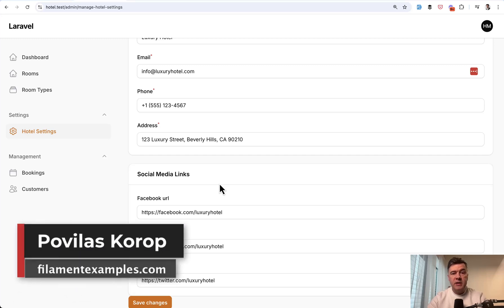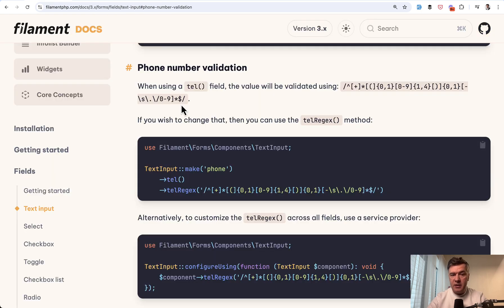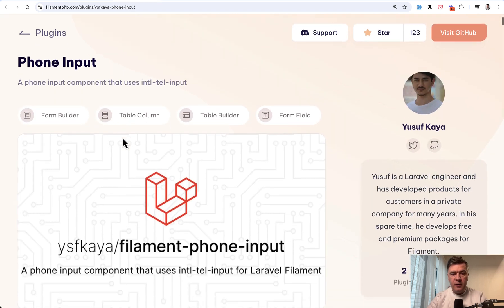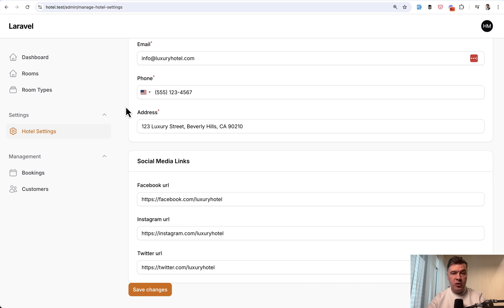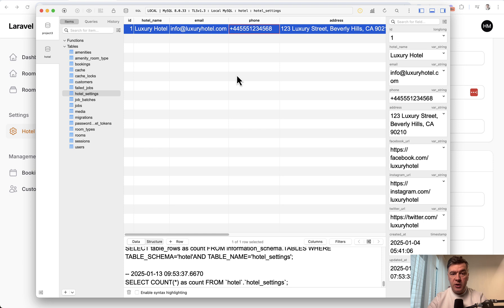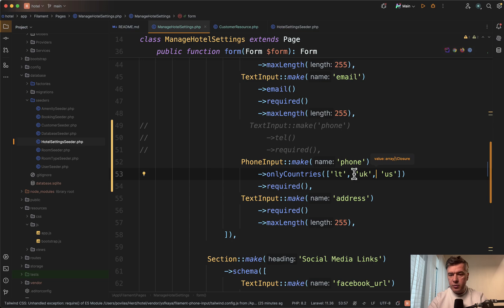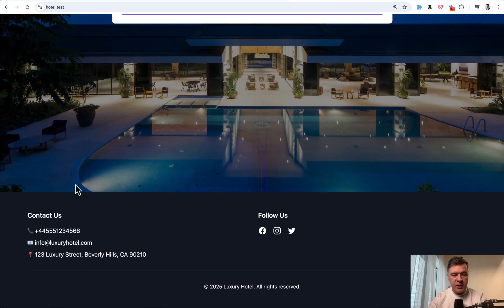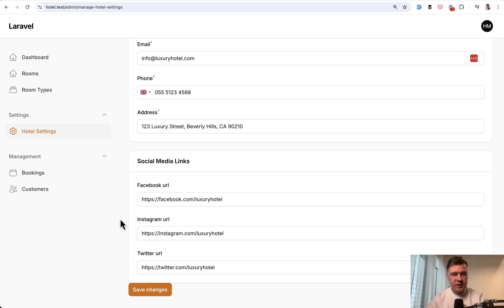Filament Phone Input Plugin: Quick Demo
Demonstration of the default Filament phone validation versus using a specific plugin.